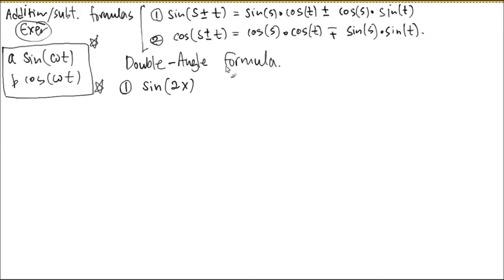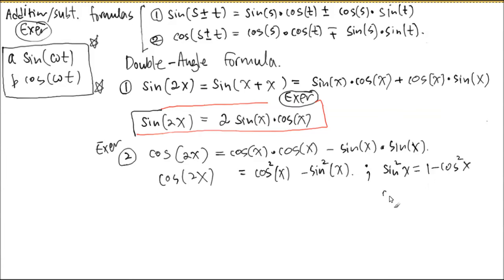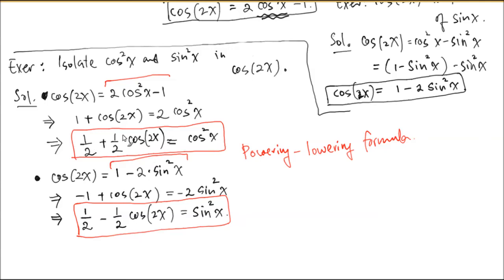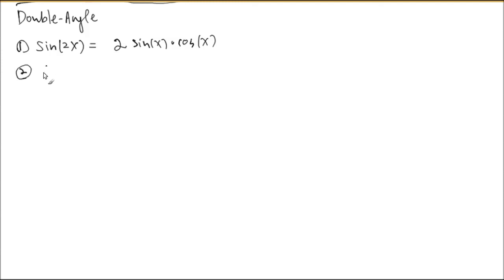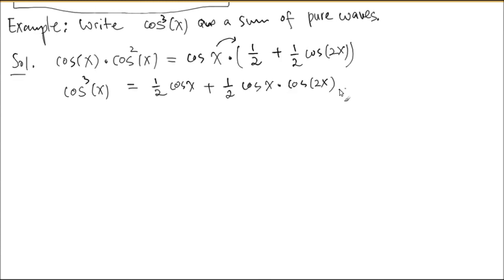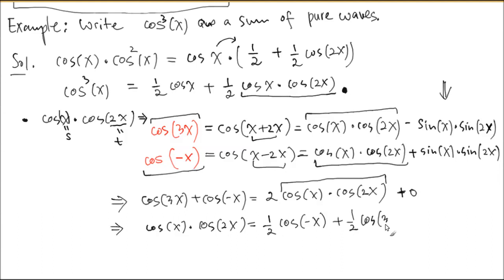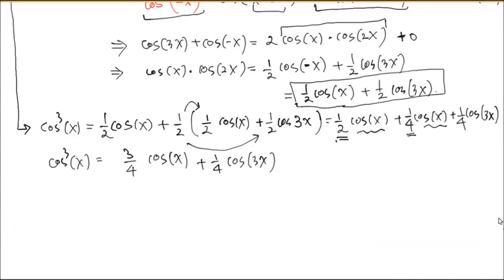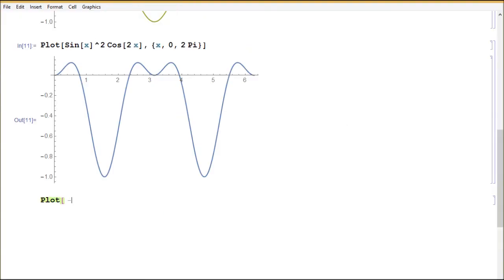Double-Angle Formulas and Fourier Analysis